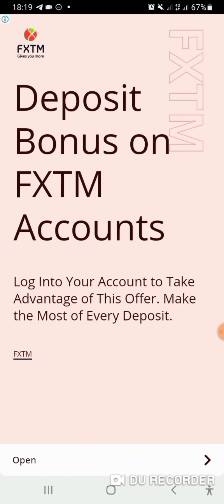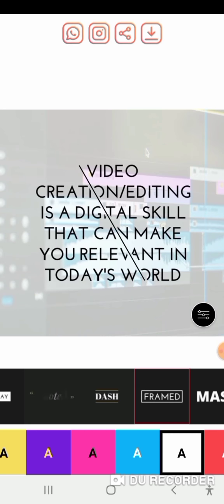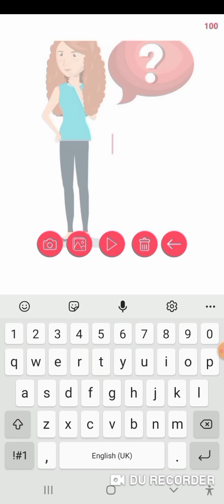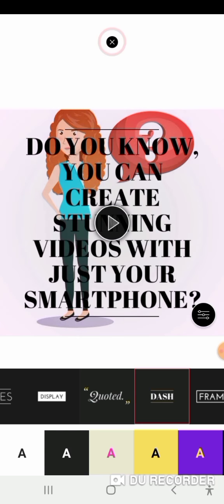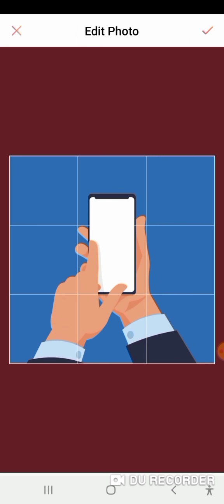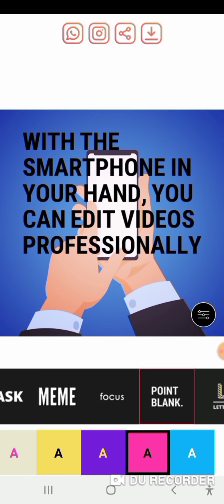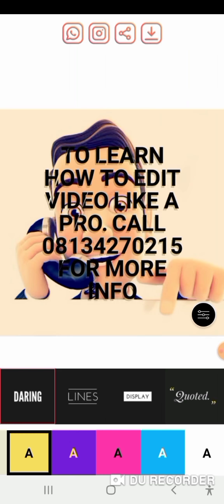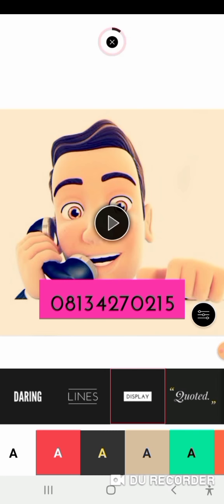How to create text animated video